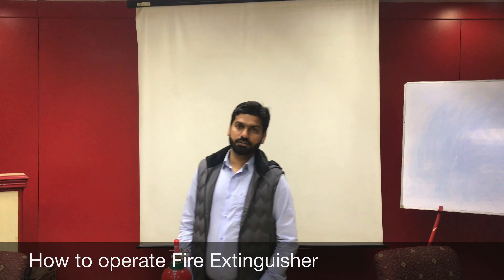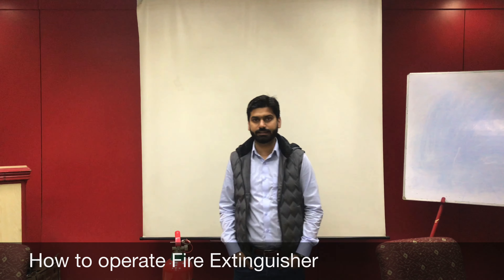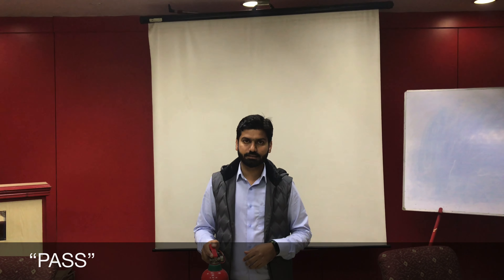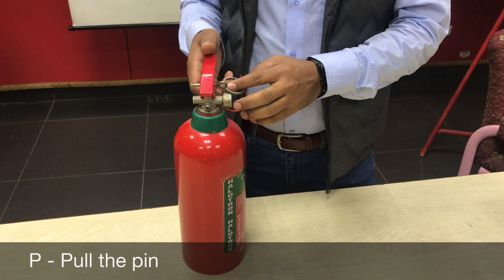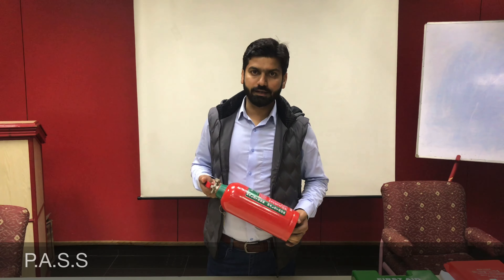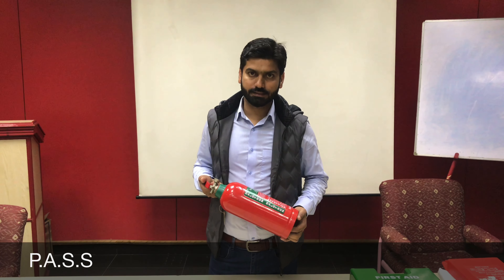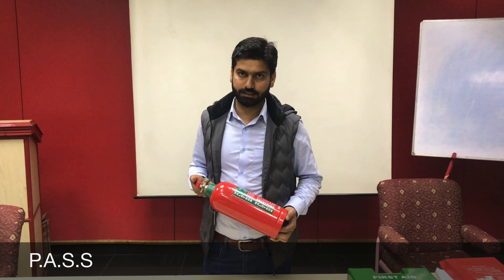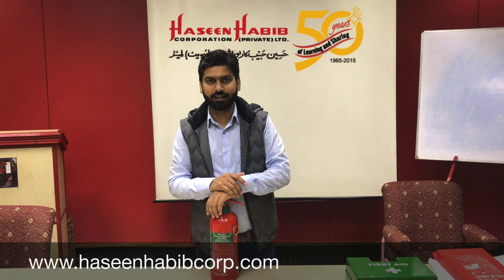How To Operate Fire Extinguisher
Learn the correct way  to operate a stored pressure fire extinguisher